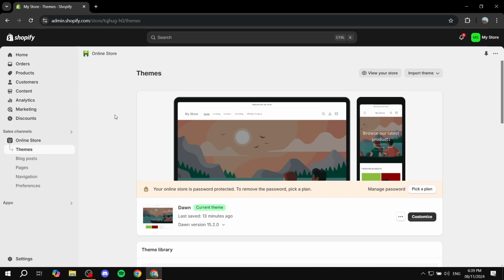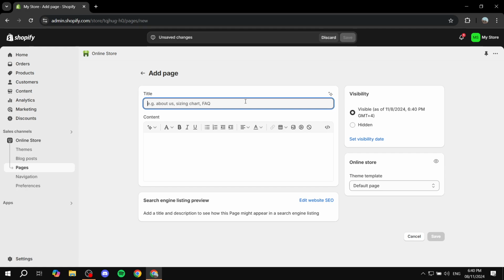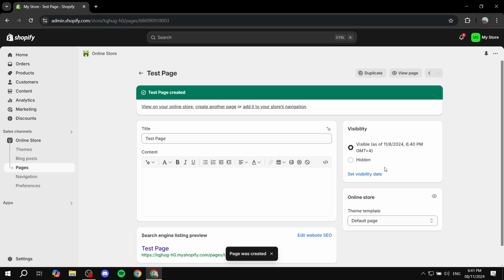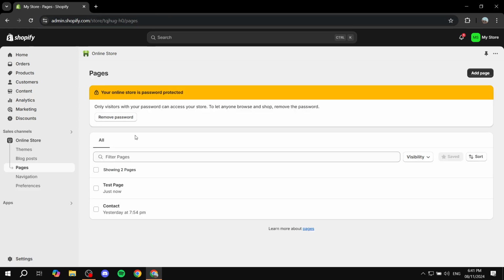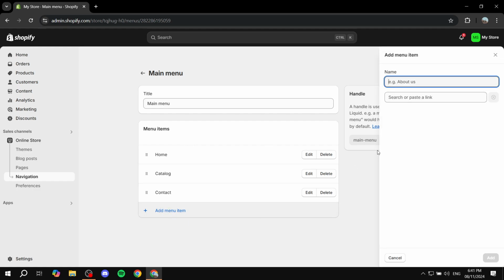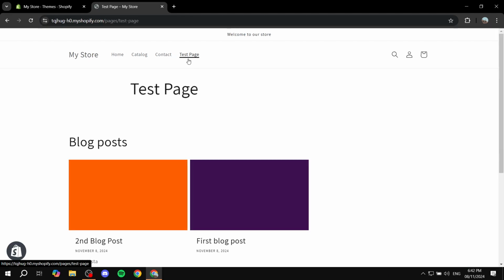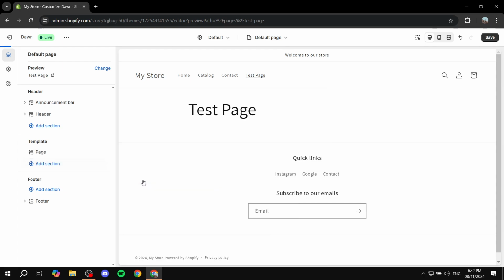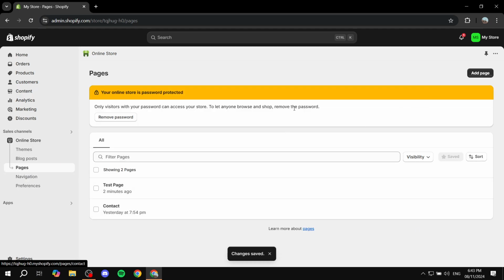How to Add Pages to Shopify Store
If you are looking for a video about How to Add Pages to Shopify Store, here it is!